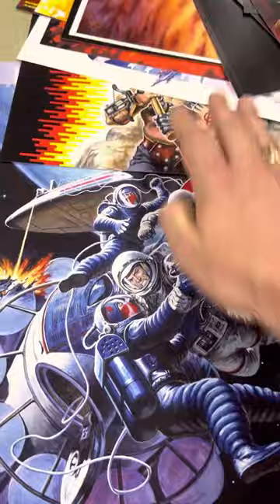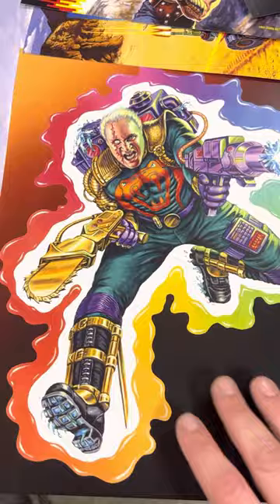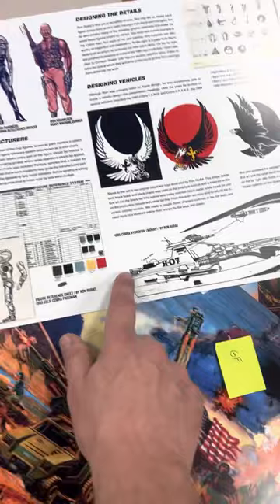First look: In-hand copy of The Art of G.I.JOE: A Real American Hero!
Come see the entire book at JoeFest! Just look for the Joe Declassified booth and you can flip through all 712 pages.